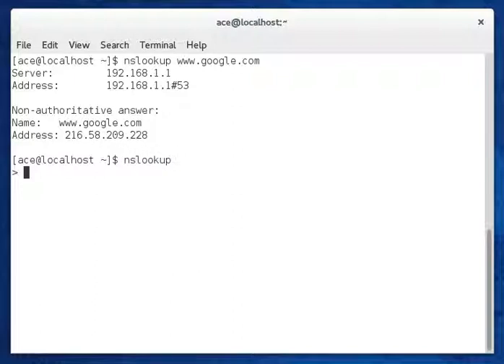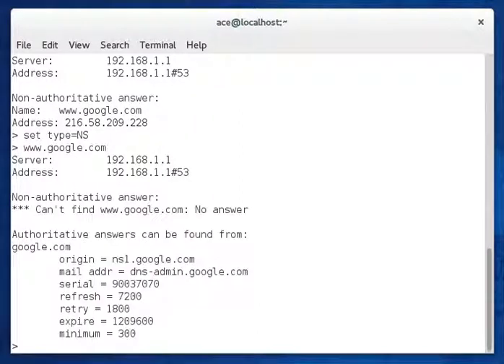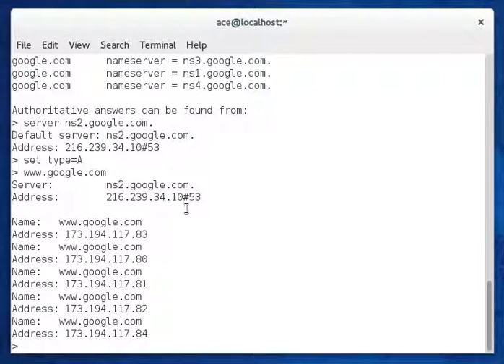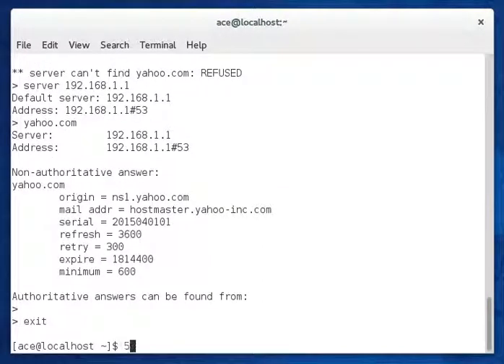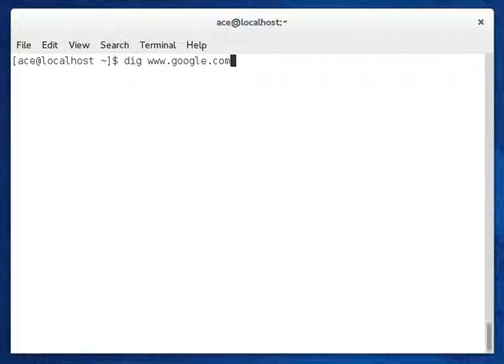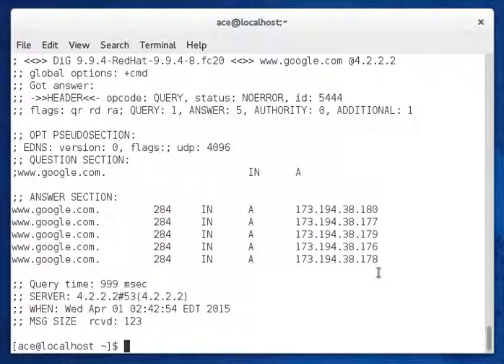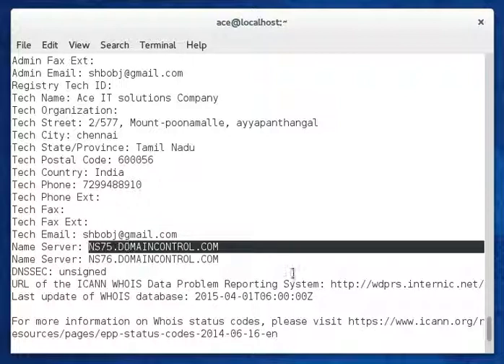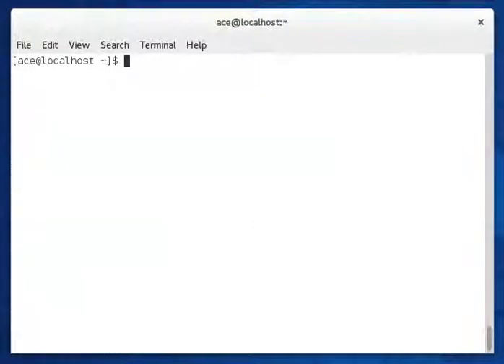dns client tools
nslookup dig whois